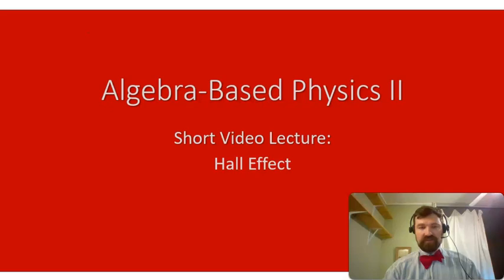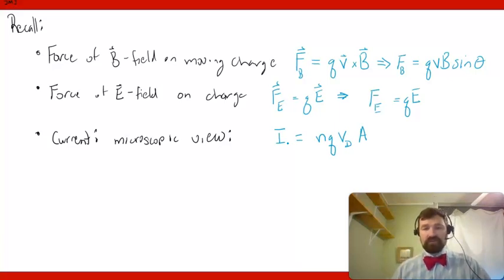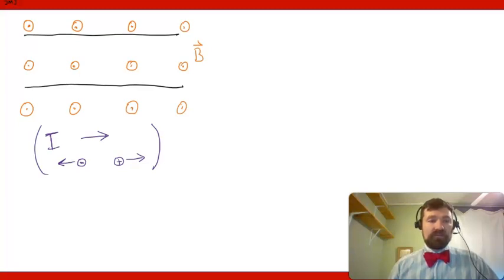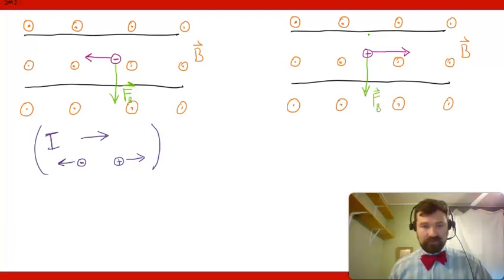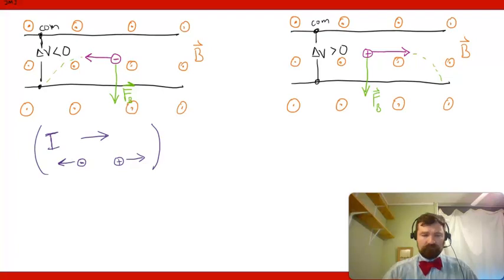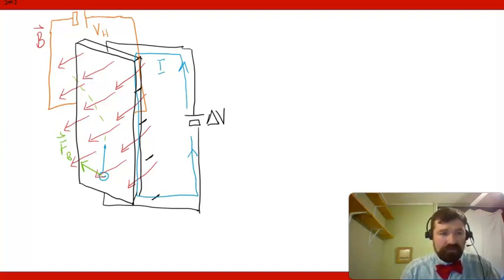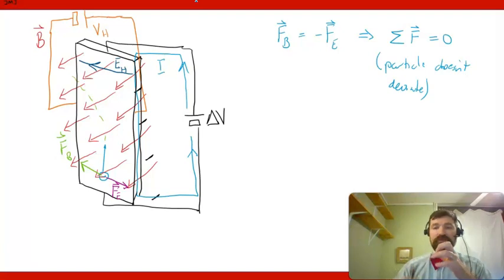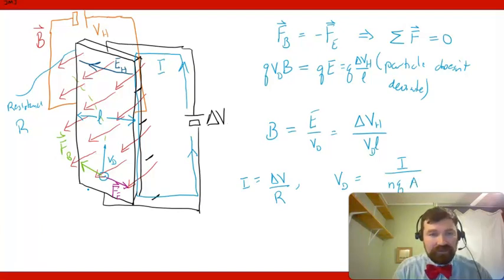Hall Effect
An introductory physics discussion of the Hall effect and the Hall probe to measure magnetic field strength.